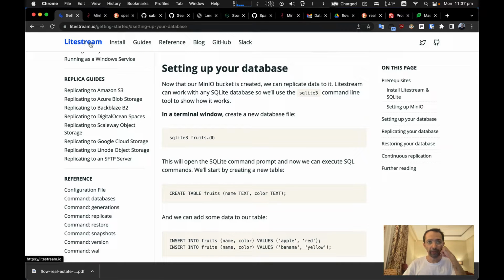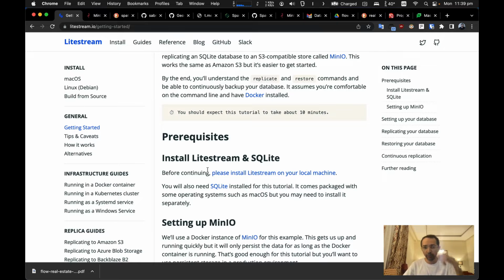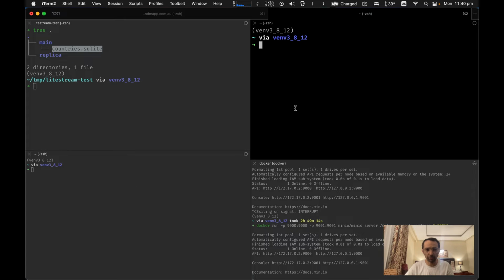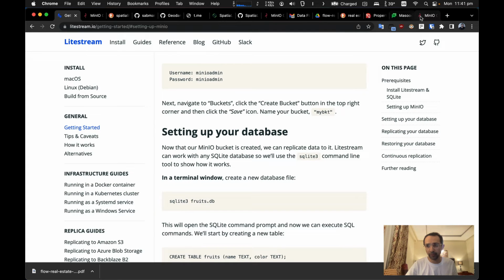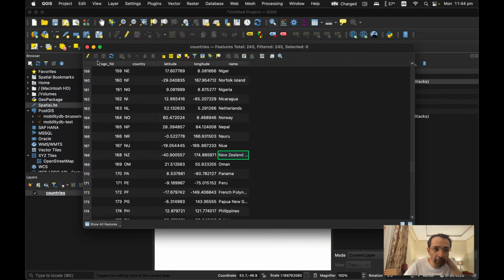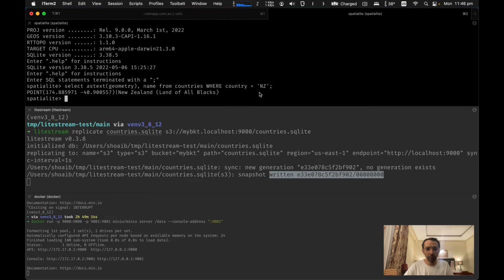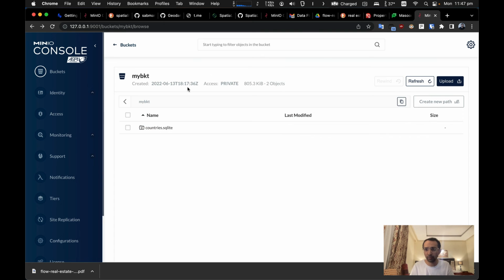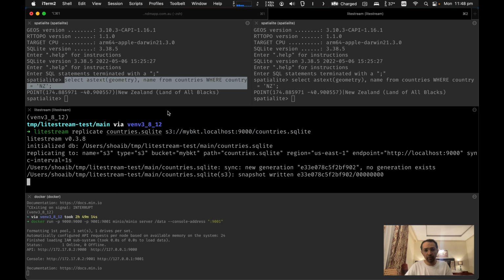SpatiaLitestream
demo of litestream with spatialite